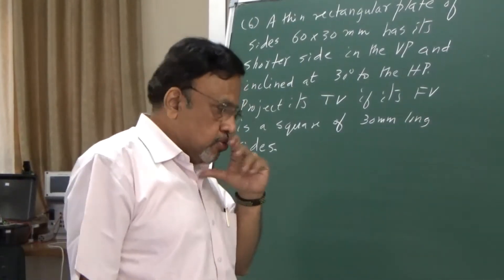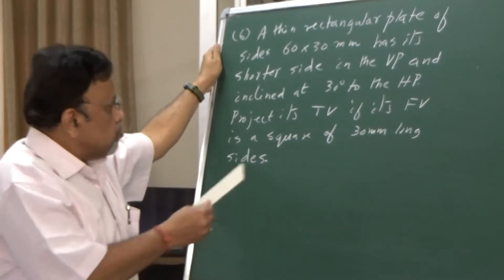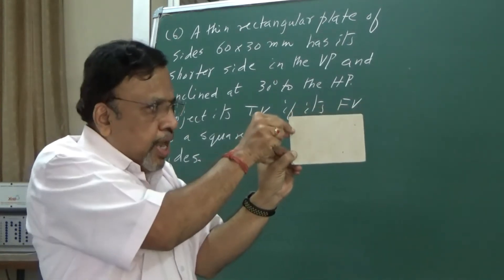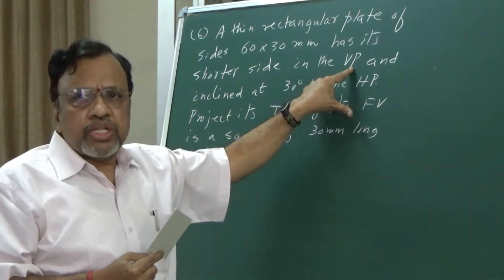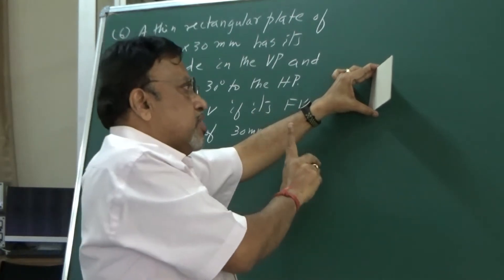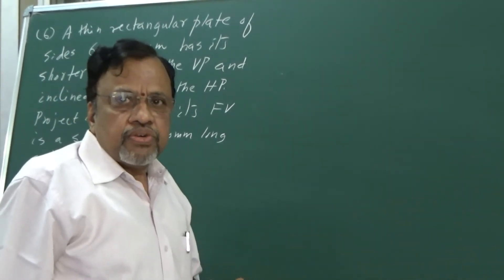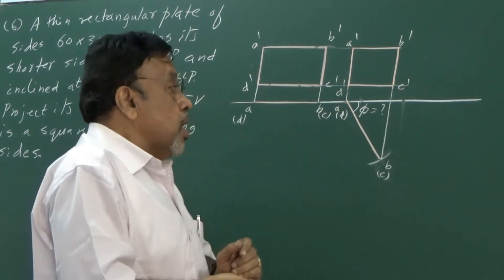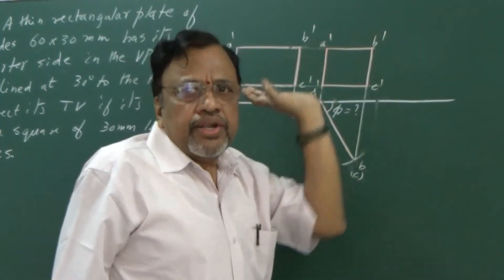Projections of Planes: Oblique Planes 6